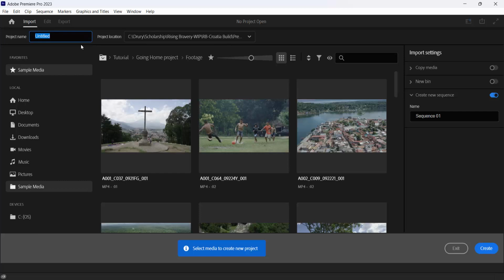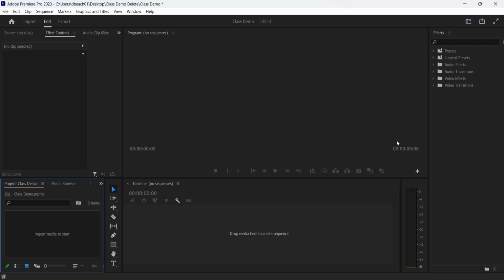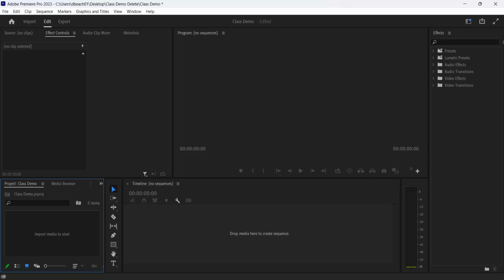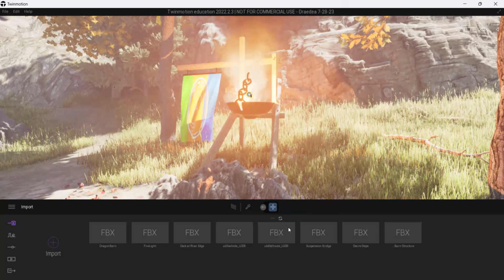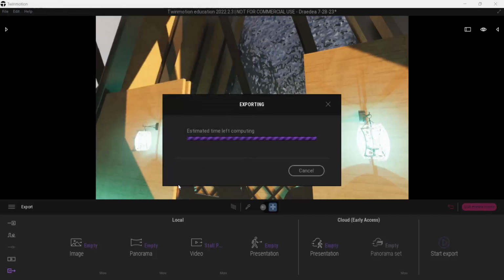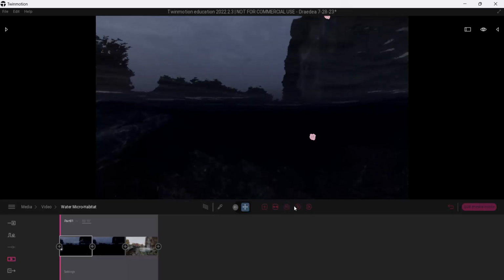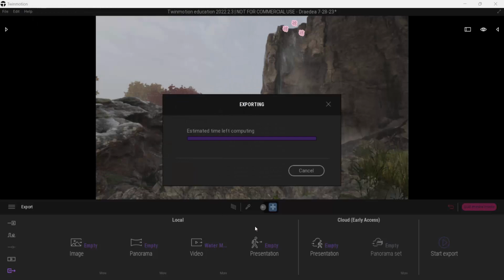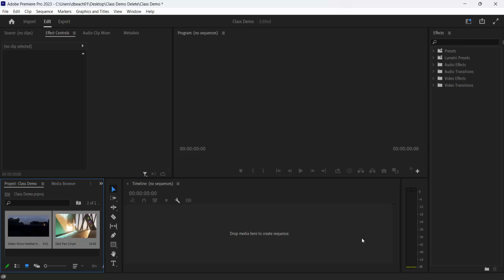Adobe Premiere Pro Introduction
Adobe Premiere Pro Introduction for my MARC 523 class at HSA building MedVR using Twinmotion to Premiere to 3dVista for interactive, immersive, vr experiences for kids to escape their hospital rooms and have fun learning about architecture and design.